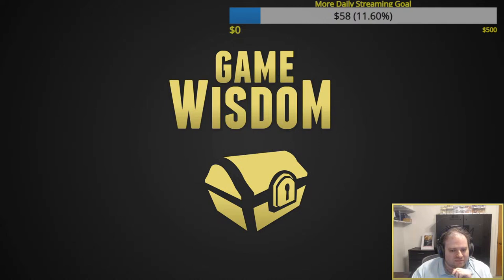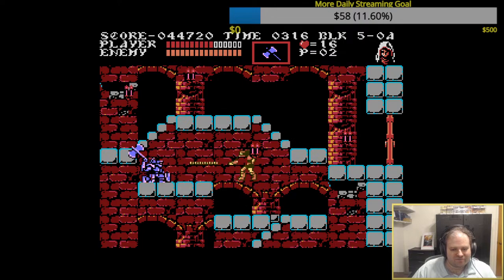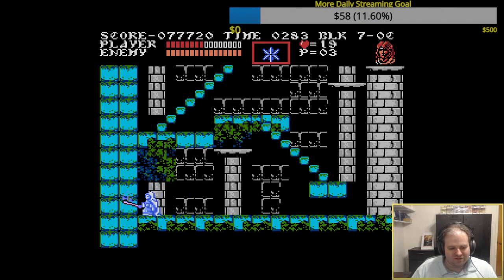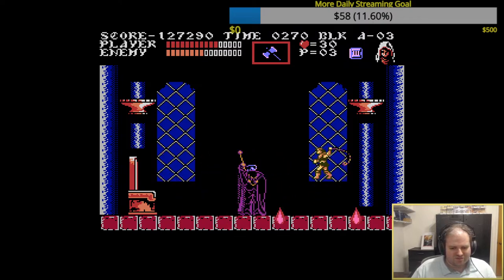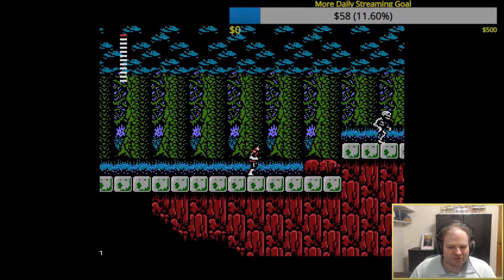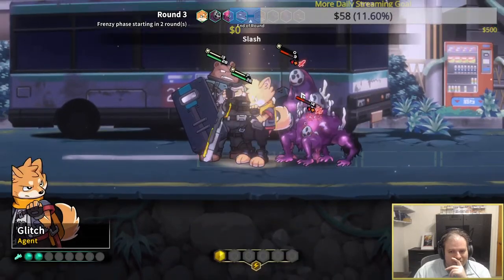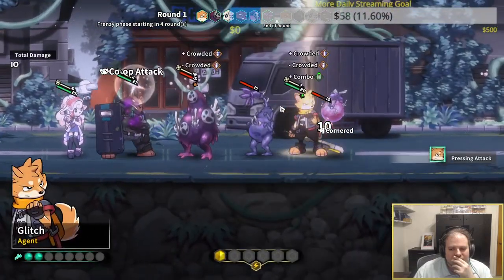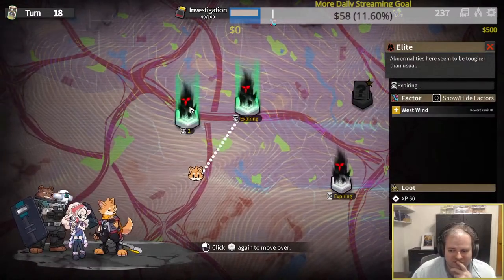Keeping With Castlevania and Then Checking out Anomaly Collapse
This is the archive from our nightly stream on Game-Wisdom. If you would like to watch them live, I stream nightly starting around 9:30 PM ET